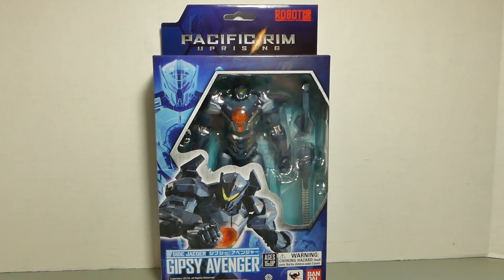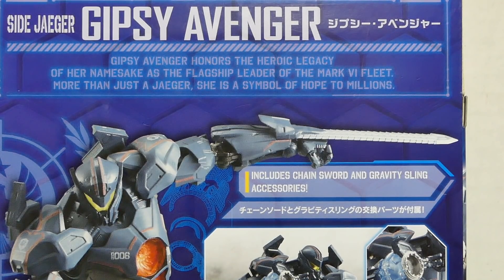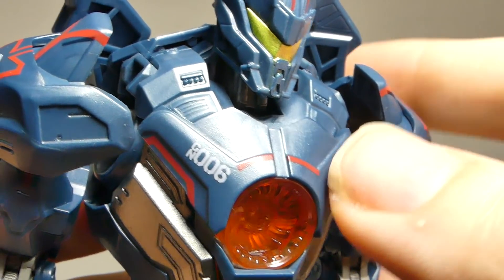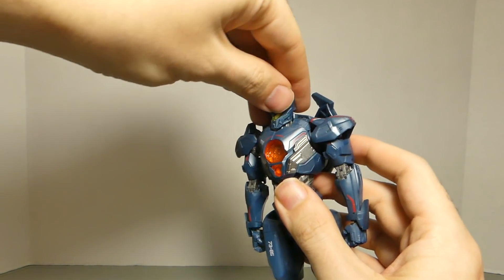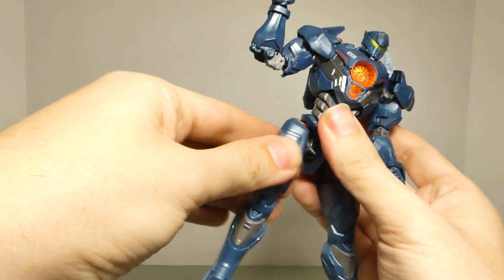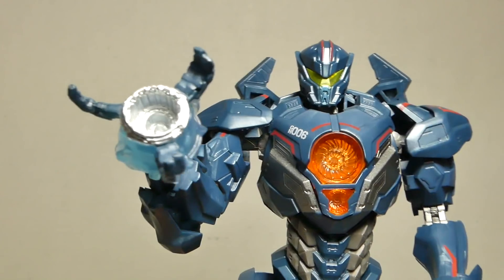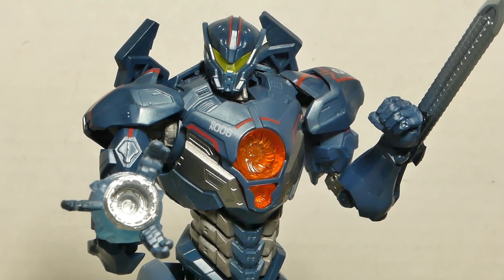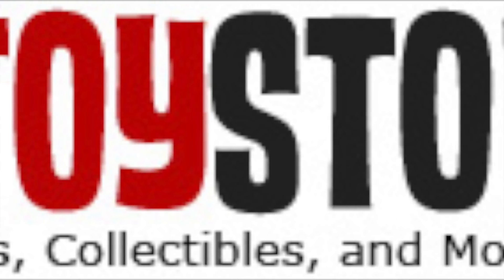Pacific Rim Uprising Robot Spirits Gipsy Avenger Side Jaeger Movie Figure Quickie Review